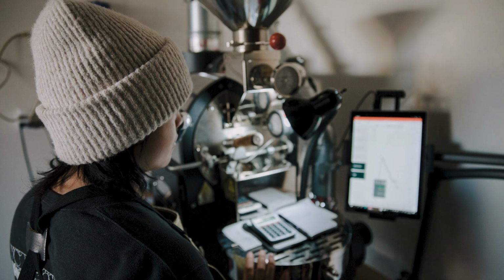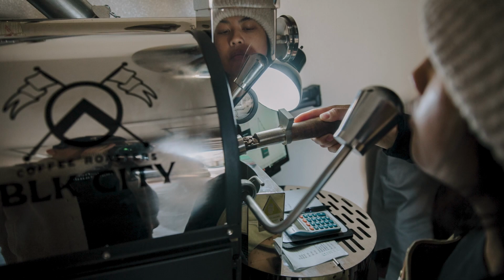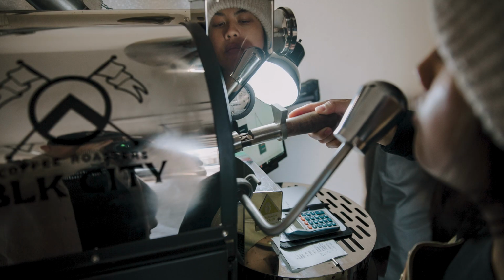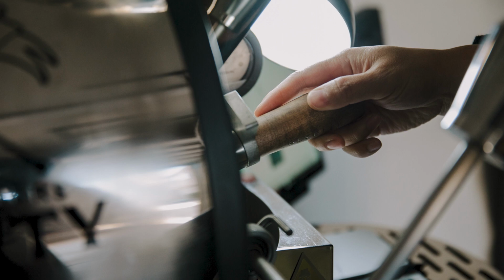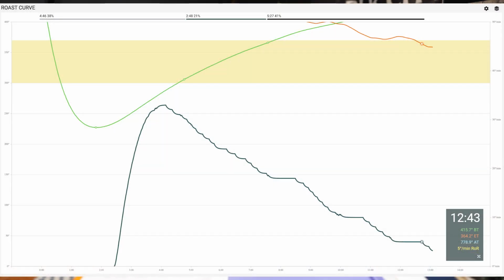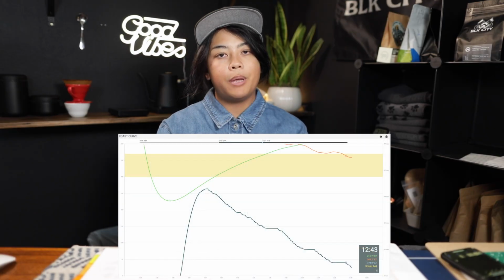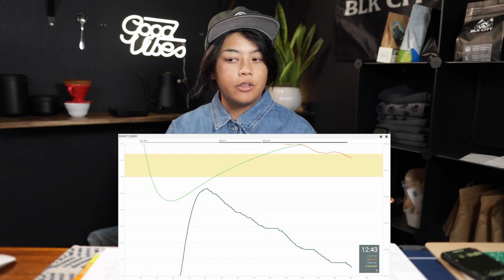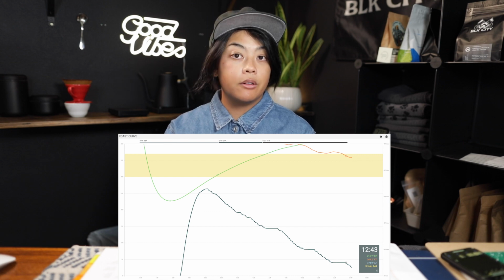How do I know if I'm under /over-developed in roasting?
In this video... answering another question on under and over developing coffee.

12403 Central Avenue
Suite 819

Support and Follow:
Personal @thelevus